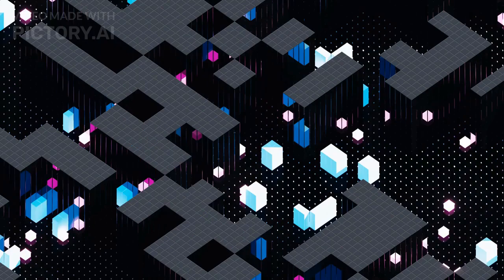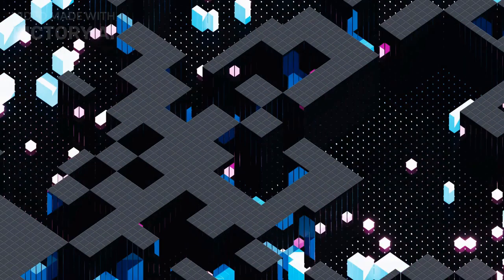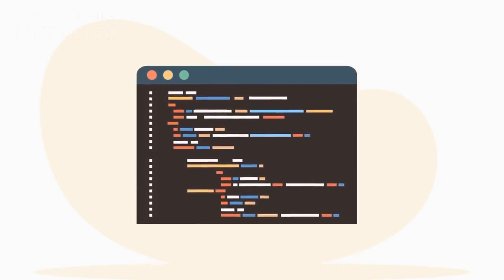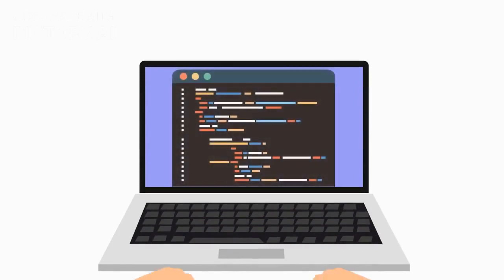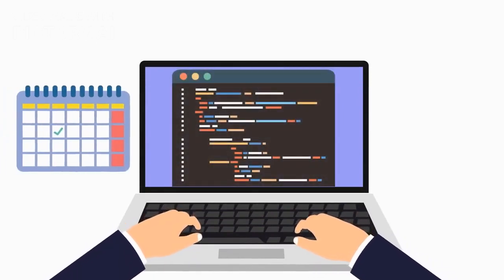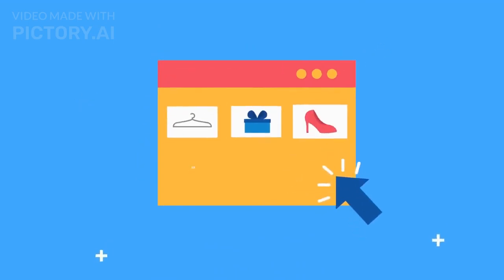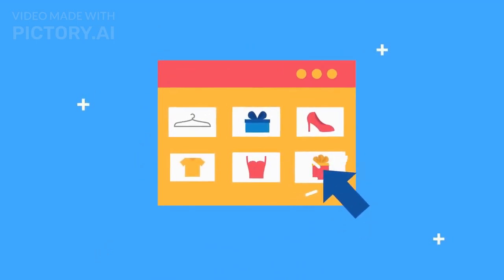CSS Animation full course 2023- Guide to Beginners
Let me know in the Comoments if you want more CSS related Content#

In this vedio I Am gfxsobi Tell you about CSS Animation course . This is short course Which Will help New CSS course of their Channels in 2023.

That sounds like an impressive background! As a digital marketing trainer and consultant, you must have a wealth of knowledge and experience in various areas of digital marketing, including search engine optimization, social media marketing, email marketing, content marketing, and more.

Your work with top companies around the world and helping them achieve their business goals must have provided you with a unique perspective on the industry, allowing you to identify trends and strategies that work in different markets.

Additionally, helping individuals build their careers in digital marketing is a noble pursuit, as it not only empowers them to succeed but also strengthens the industry as a whole.

What inspired you to pursue a career in digital marketing, and what do you believe are the key skills and qualities necessary for success in this field?